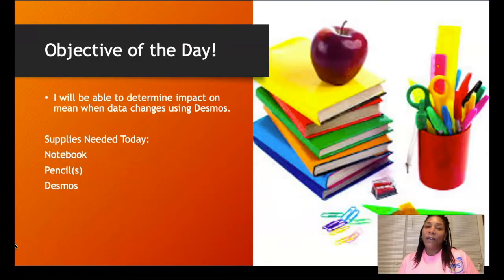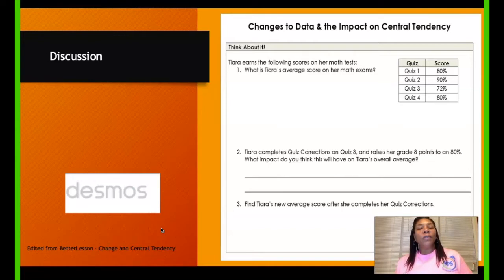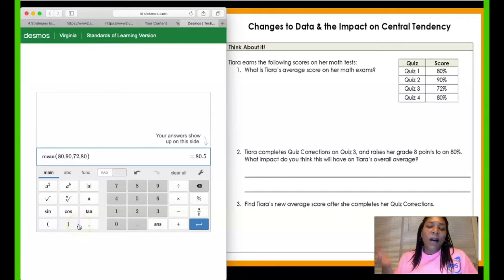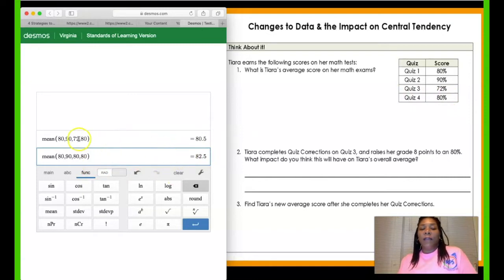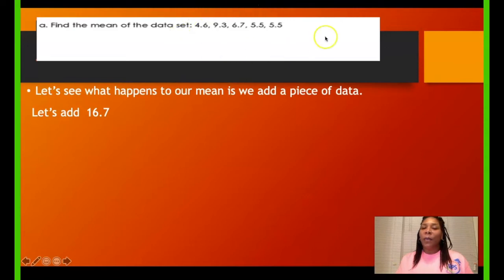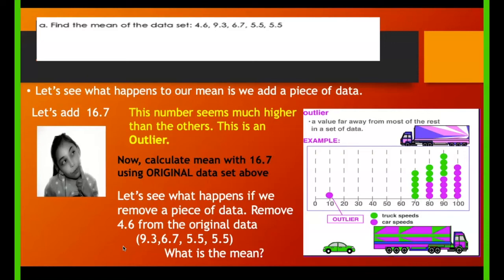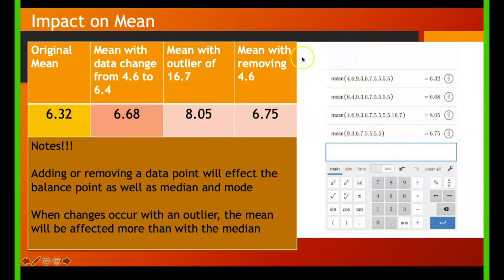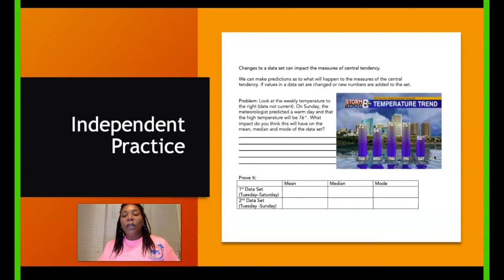RPS 6thMath MeasuresOfCenter 2